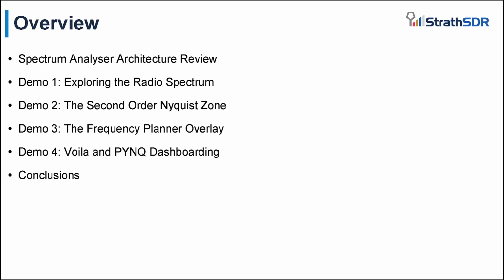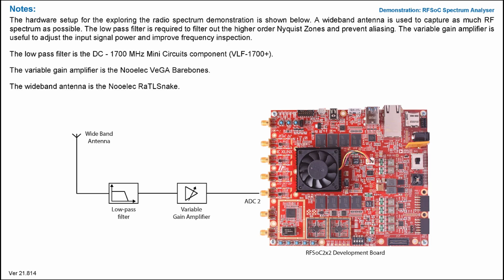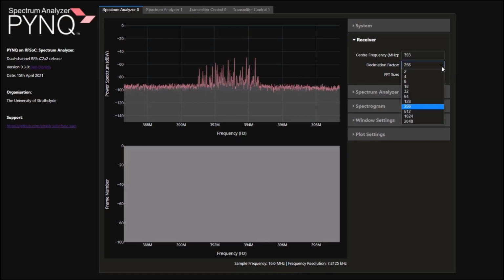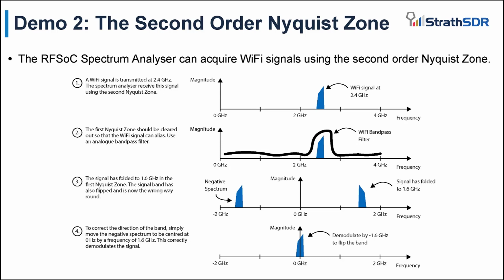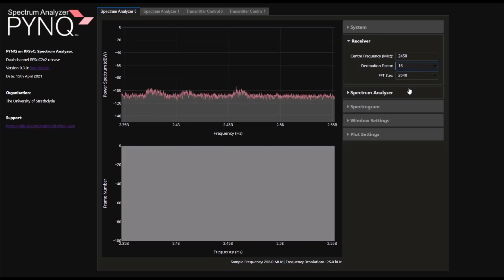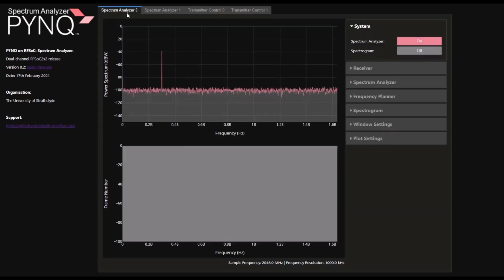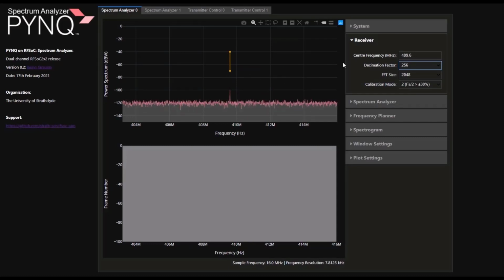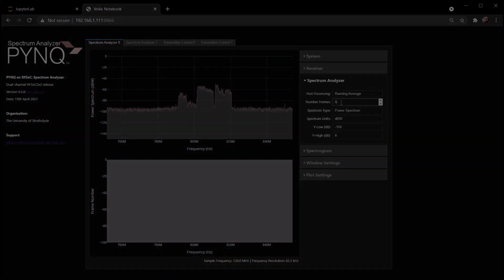SDR with the Zynq RFSoC; Section 8 Demo: Spectrum Analyzer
Software Defined Radio Teaching & Research with the Xilinx Zynq Ultrascale+ RFSoC